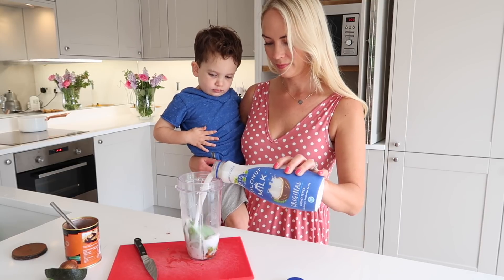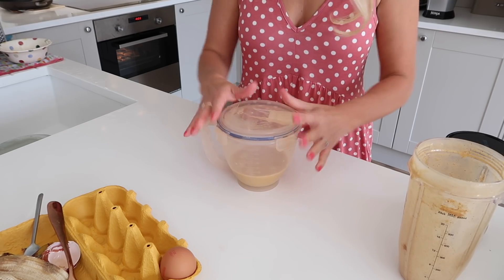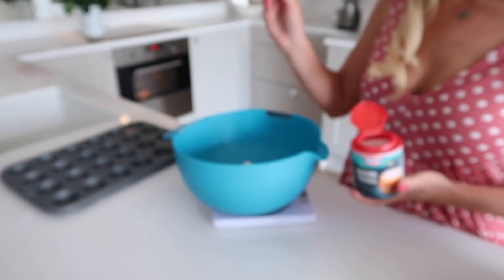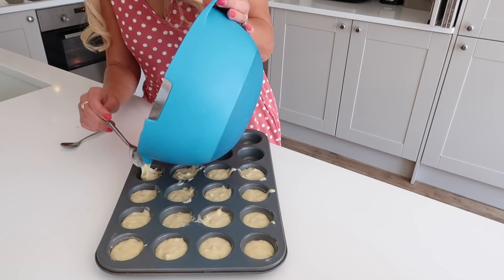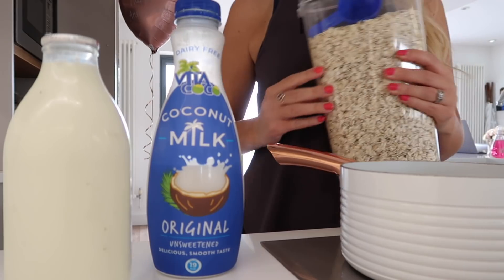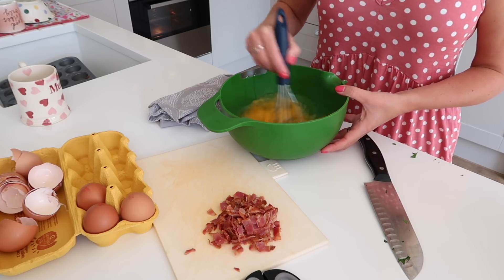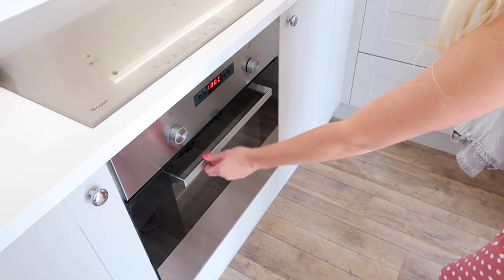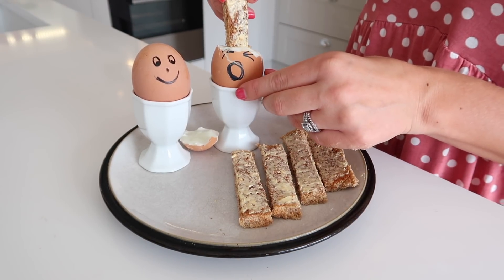BREAKFAST INSPO | HEALTHY BREAKFAST IDEAS FOR KIDS | EMILY NORRIS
In today's video I am 6 different breakfast recipes and ideas that are quick, easy, healthy and great for both kids and adults alike!  I hope you like these ideas.

My outfit (aff)
(aff)

RECIPES SHARED - INGREDIENTS & METHOD:

PROTEIN PANCAKES:
1 banana
1 tbsp almond butter
2 eggs
1 tsp baking powder
Whisk all the ingredients together and fry. Serve with maple syrup and berries.

BREAKFAST EGG MUFFINS:
6 eggs
Crispy bacon chopped into small pieces
Handful spinach
Handful grated cheese
Whisk the eggs in a bowl and season (if you’re not serving them to babies). Chop up the spinach and wilt it in a pan. Add a tablespoon of spinach and a sprinkling of crispy bacon pieces to each muffin case. Top up with the egg mixture and a sprinkle of grated cheese. Bake in the oven at 180 degrees for about 10 minutes.

APPLE & BANANA MINI MUFFINS:
Ingredients:
150g plain flour
1 tsp baking powder
50g caster sugar
100ml semi-skimmed milk
1 egg
40g margarine, melted
1 medium apple peeled, cored and grated
1 banana mashed
1 tsp vanilla extract (optional)
Preheat the oven to 200°C, fan 180°C, Gas Mark 6.
Grease a mini muffin tray with butter/margarine.
Method: Sift the flour and baking powder into a mixing bowl, then stir in the sugar.
Put the milk, egg, vanilla extract and melted butter in a jug and beat together.
Add to the dry ingredients with the apple and mashed banana.
Stir until just combined. Do not over-mix.
Spoon the mixture into a well-greased mini muffin tray and bake for 20-25 minutes, until the muffins are risen and golden.

DIPPY EGG & SOLDIERS:
I find I get the best soft-boiled eggs by keeping my eggs at room temperature, adding them to a pan of boiling water and setting my timer for 5-6 minutes.  The boys love their toast cut up into ‘soldiers’, Humpty Dumpty style! ;)

PORRIDGE:
(Per person)
1/3 cup oats
1 cup milk
Toppings:
Berries
Maple Syrup or Honey
Etc

AVO-COCONUT SMOOTHIE:
1 cup Coconut milk
1 tbsp Coco powder
Half an Avocado
Blend the ingredients together til smooth.

FAQ's ❤c